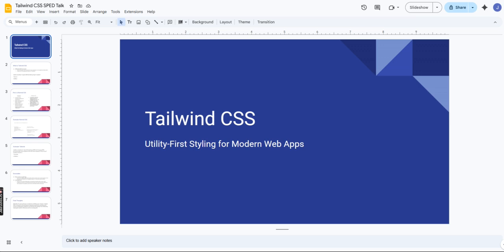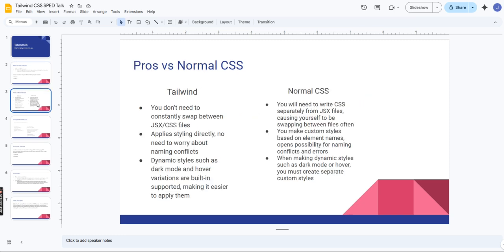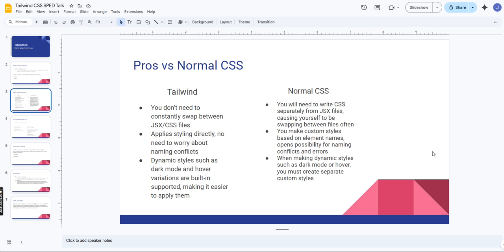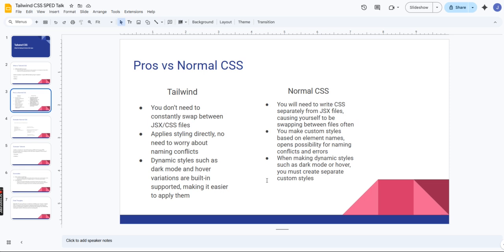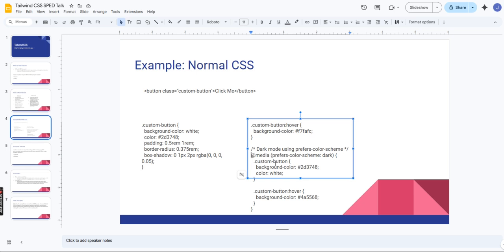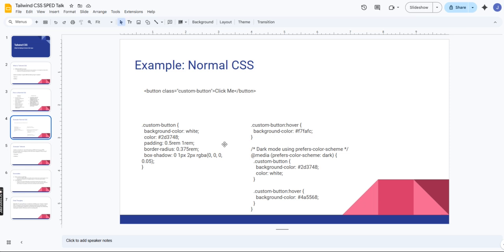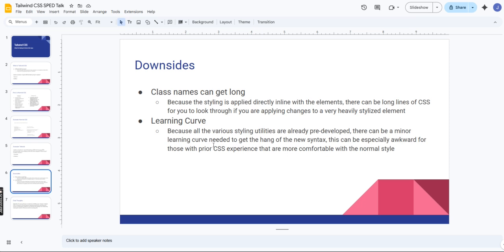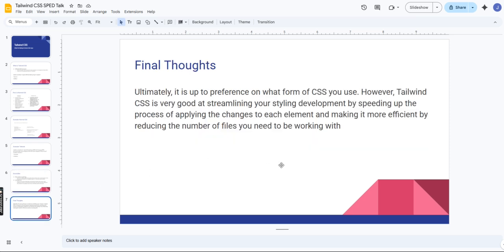Tailwind SPED talk